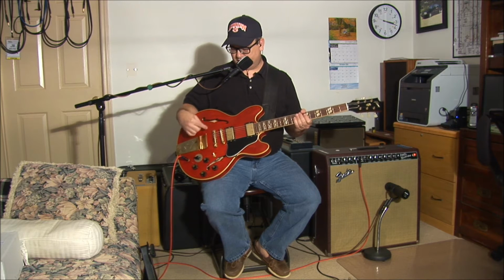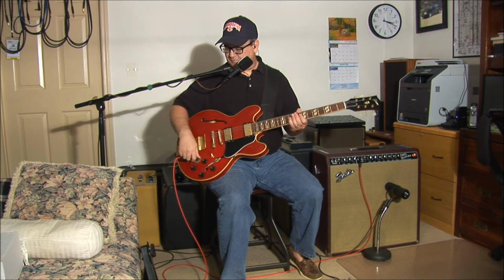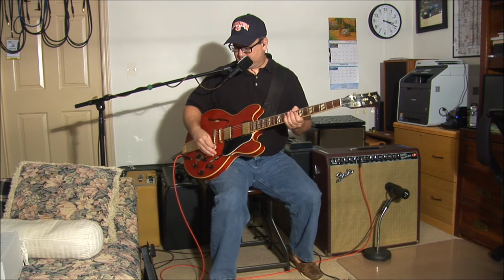3 Meet the Guitars Gibson Memphis ES 345 "Ann"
The guitar we meet today is "Ann". She is a Gibson Memphis ES-345 '64 Reissue. The tune I play in the opening is part of a Greg Koch tune called, "Frozen River". A link to Greg playing the tune (first 30 seconds of the video) is below as well as a link to his website where vast amounts of guitar related fun and excitement can be had (for a price)

Enjoy Y'all!